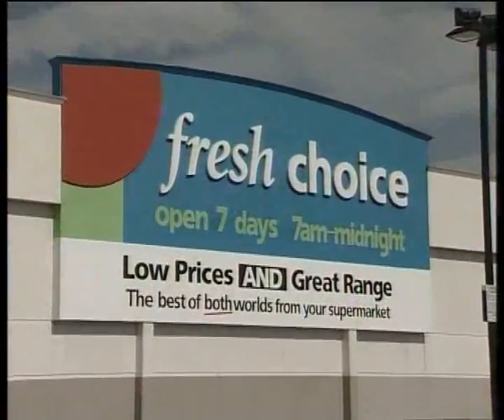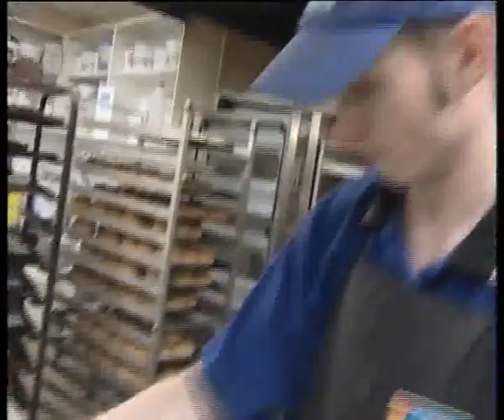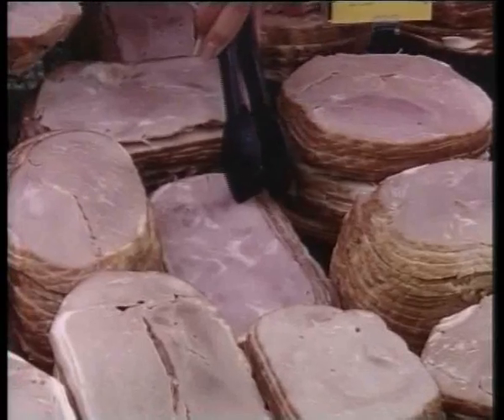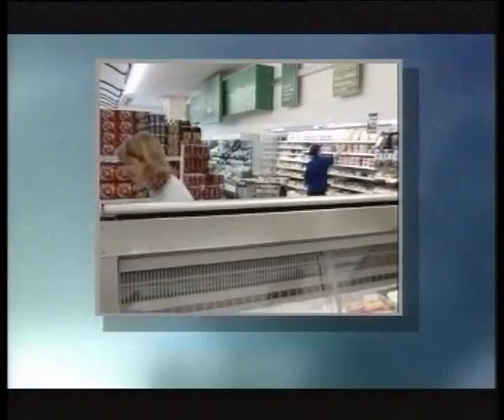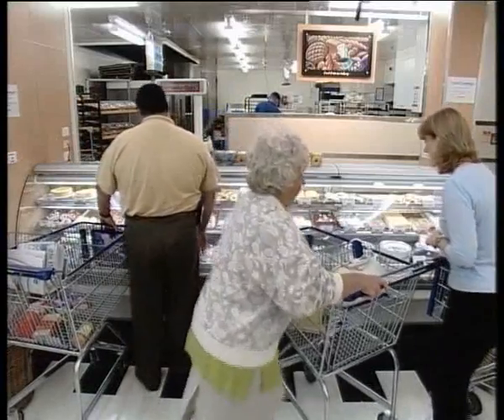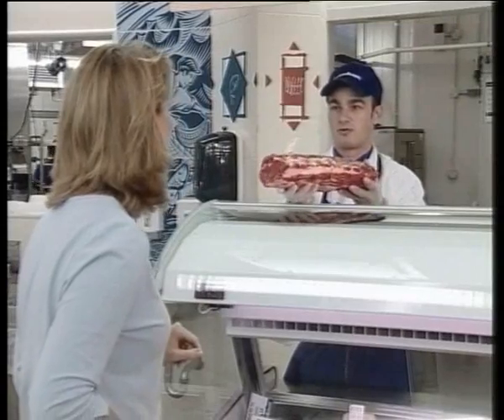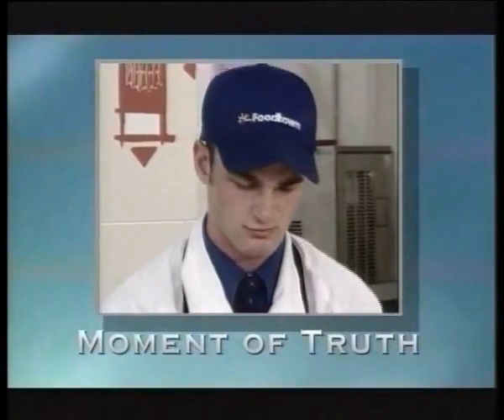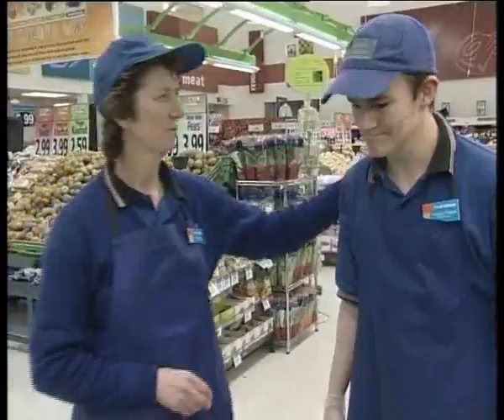Progressive Modules 4 Case for Excellence